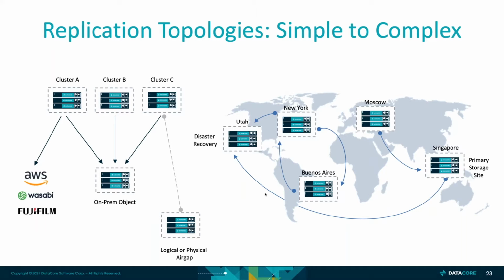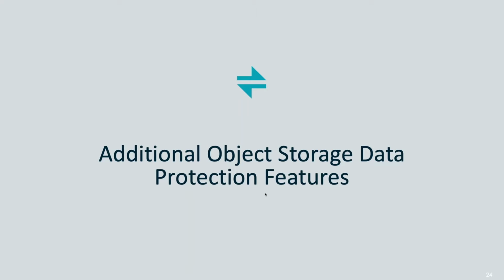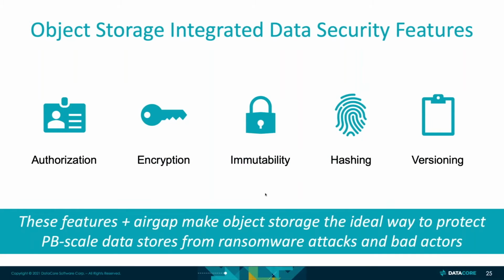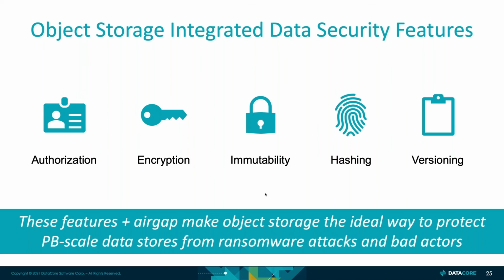How is data protection achieved at petabyte scale?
With ransomware and malware attacks on the rise, are large data sets at risk? And if so, how can you protect them?